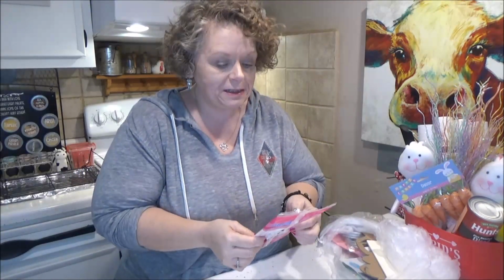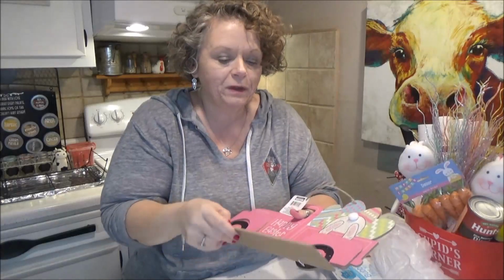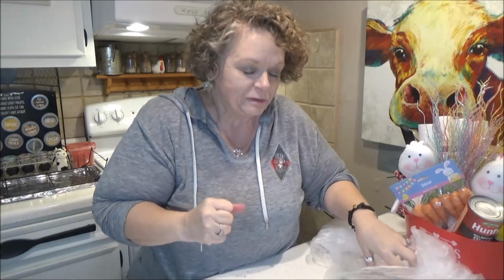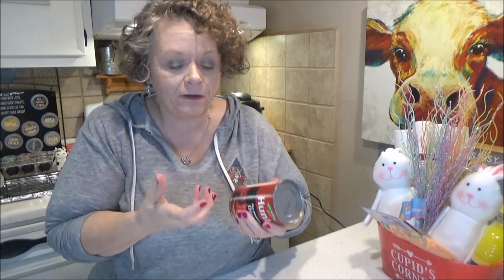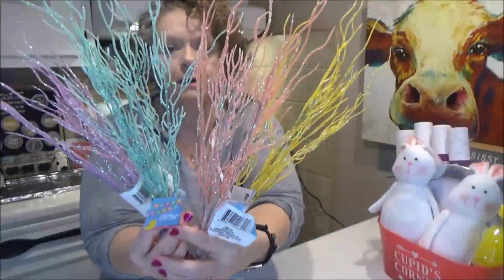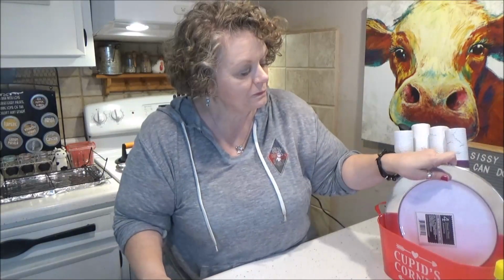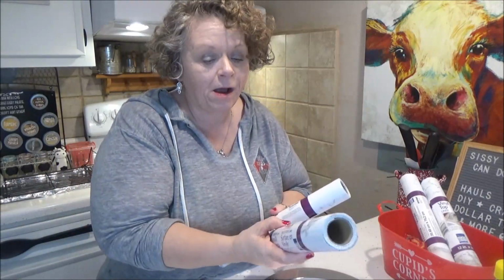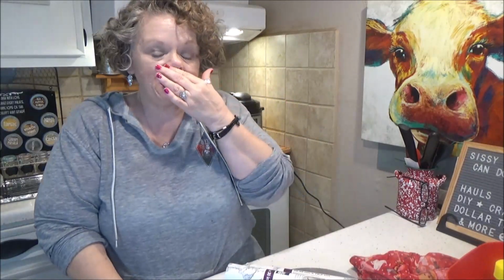DOLLAR TREE HAUL 1-31-21 HUGE BUNNIES FOR EASTER